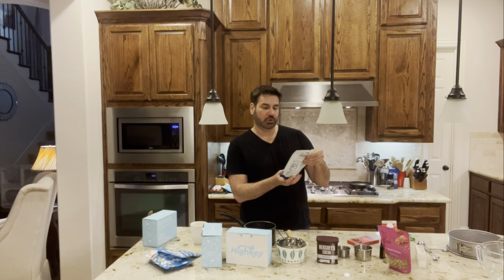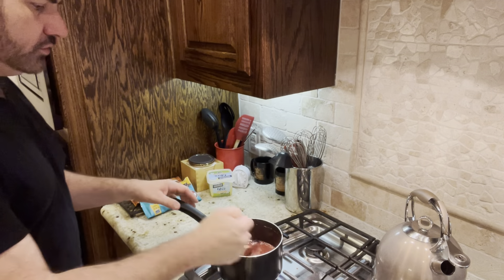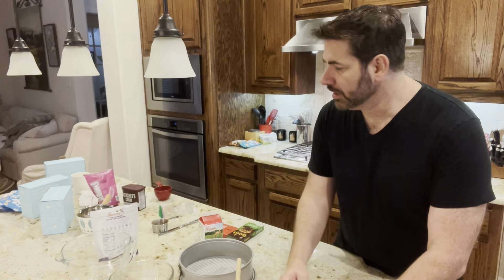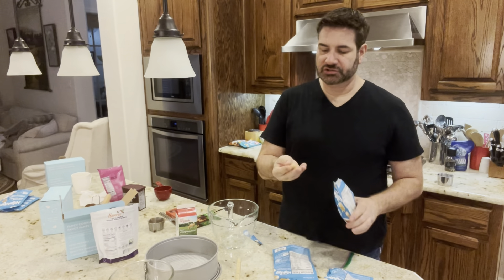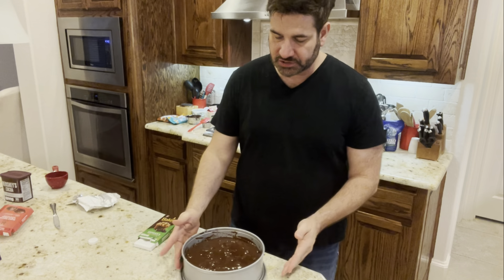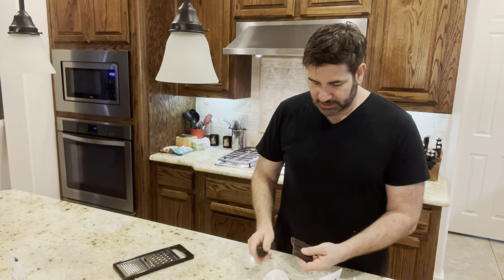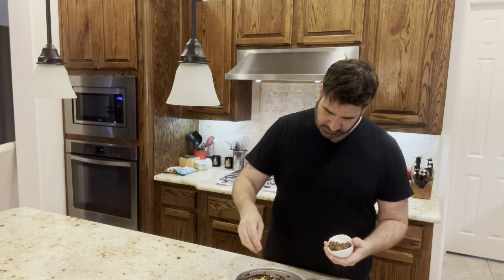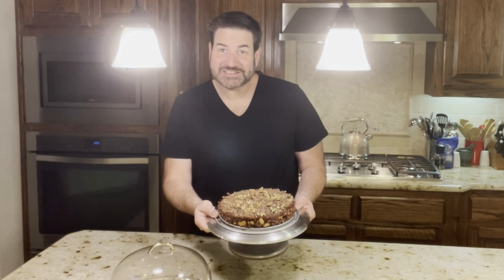No-Bake Chocolate Biscuit Cake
I hope you try my no-bake chocolate biscuit cake! It’s pretty healthy, yummy, and oh sooo goood!